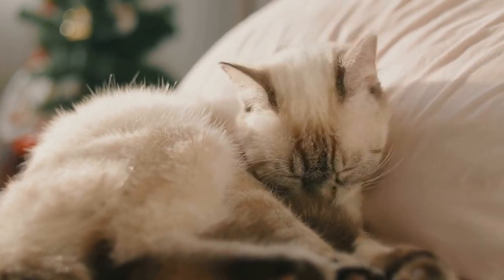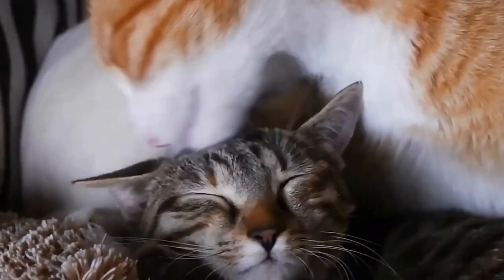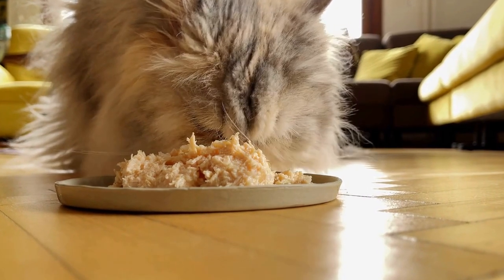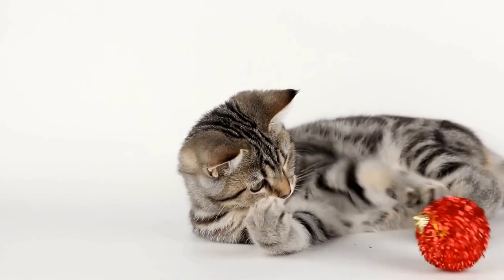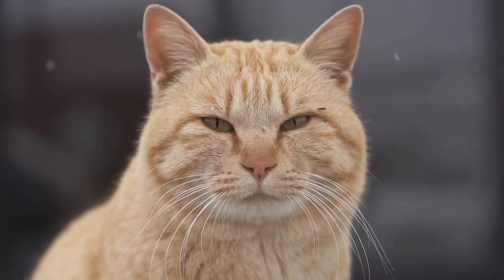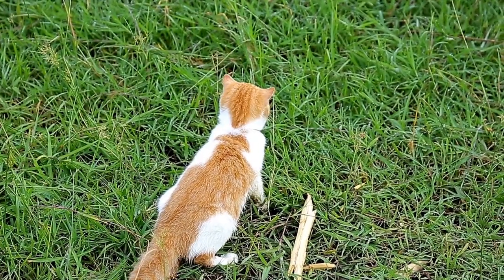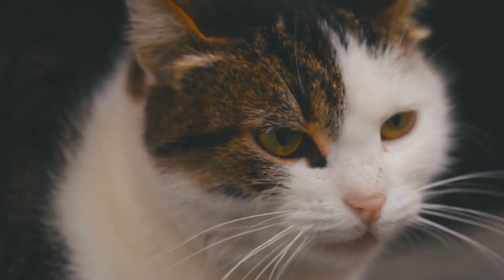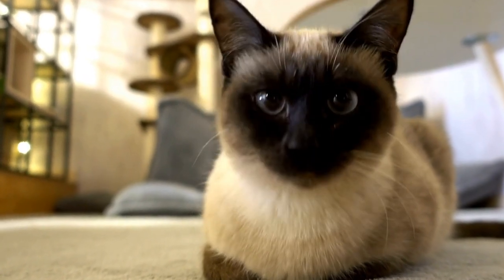Exploring the Amazing Sense of Balance in Cats